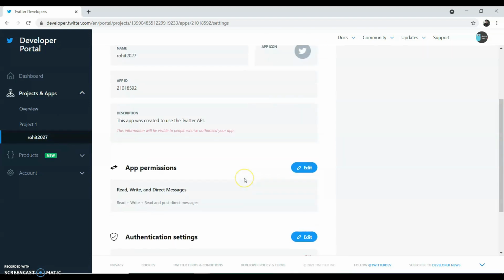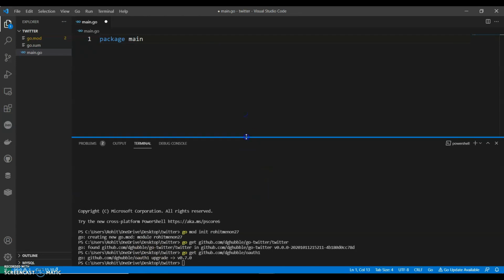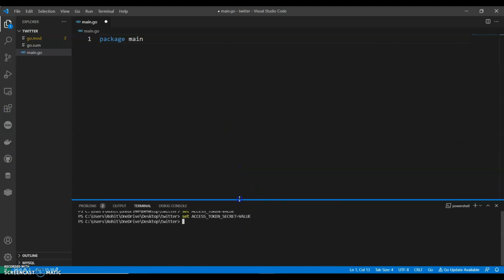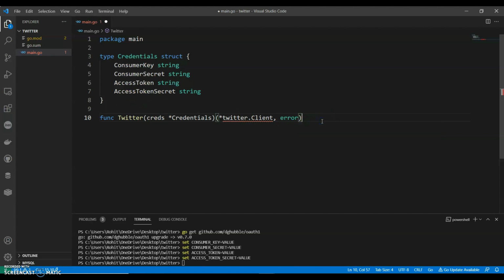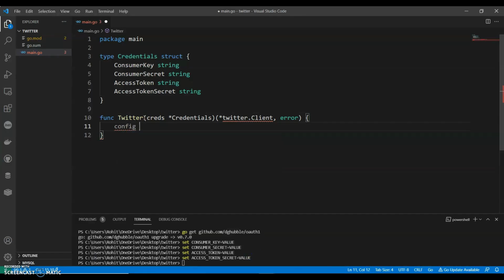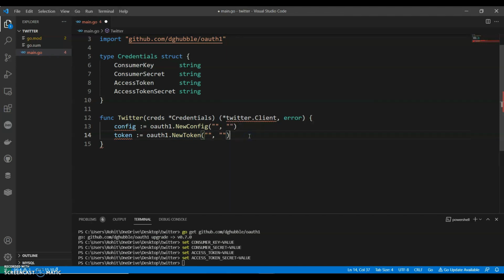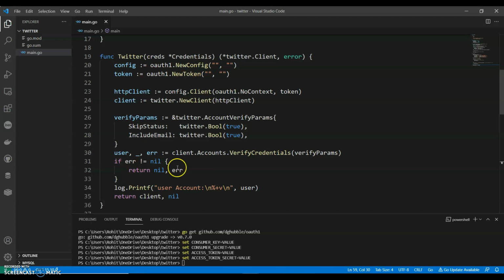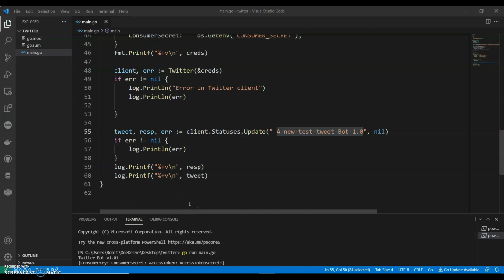Twitter Bot in Golang | Create a Twitter Bot with Go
Simple Example to Create a Twitter Bot in Golang.
In this Video we will see how to build a twitter bot using go-twitter, a popular Go client library for the Twitter API using
Prerequisite is to have a Twitter Developer Account.

A Twitter bot is a type of bot software that controls a Twitter account via the Twitter API. The bot software may autonomously perform actions such as tweeting, re-tweeting, liking, following, unfollowing, or direct messaging other accounts.